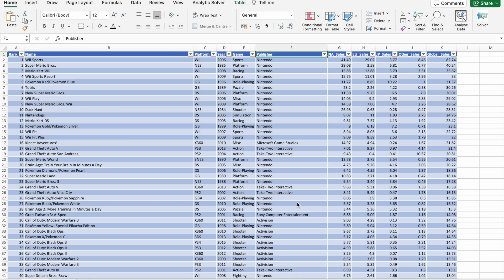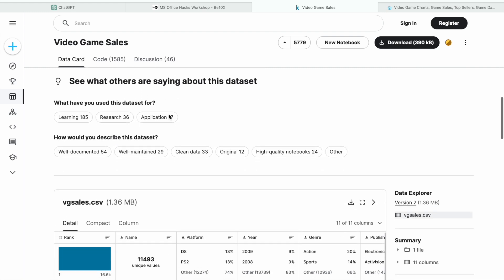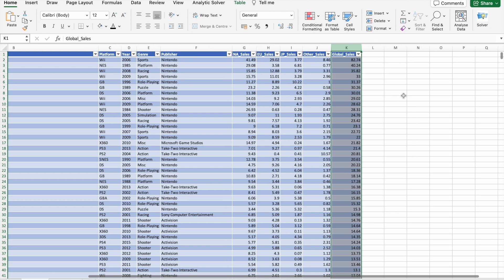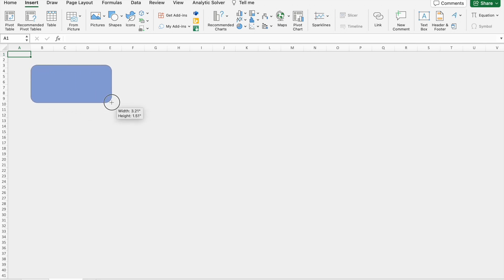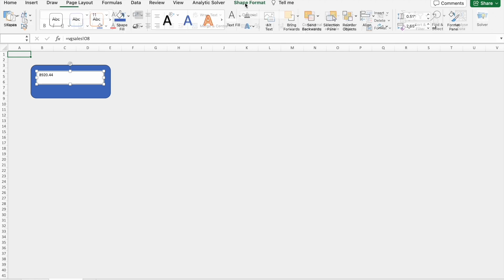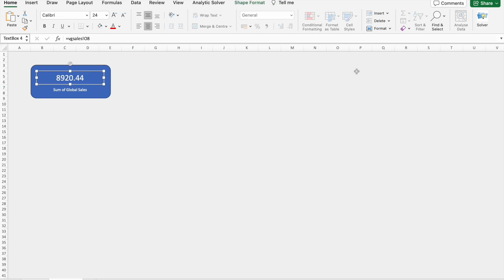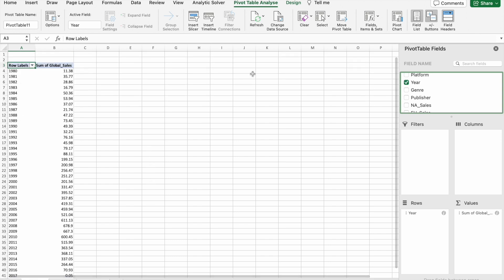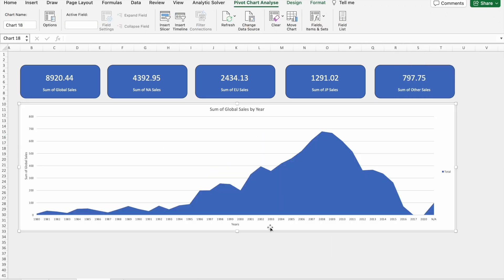How to Create Interactive Excel Dashboards with AI Tools: Design & Reporting | Be10x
*🚀 Elevate Your Excel Skills: Join Be10x's AI & ChatGPT for Office Workshop! Master AI dashboard design and reporting hacks in just 3 hours. Limited seats – become an Excel AI pro today! 📊💼* -

How to Create Interactive Excel Dashboards with AI Tools: Design & Reporting | Be10x" offers a comprehensive tutorial on integrating AI tools into Excel for dynamic dashboard creation. This Be10x guide is perfect for professionals seeking to enhance their Excel skills with advanced design and reporting techniques. Discover how to transform data into interactive dashboards using the power of AI.

Join Be10x for an in-depth journey into crafting interactive Excel dashboards using AI tools. This tutorial is tailored for data analysts, business professionals, and anyone eager to elevate their Excel dashboard design and reporting skills. You’ll learn how to leverage AI for more efficient, insightful, and engaging data visualizations.

The tutorial starts with the basics of Excel dashboard design, providing the foundation for building sophisticated and interactive dashboards. We delve into various components of Excel dashboards and reports, showing you how to organize and present data effectively to tell compelling stories.

Next, we explore the process of creating Excel dashboards, focusing on techniques to make them interactive. This includes using AI tools to automate data analysis and visualization processes, saving you time and enhancing the overall dashboard functionality.

We also provide step-by-step instructions on how to integrate AI tools into your Excel workflow. These AI functionalities not only streamline the dashboard creation process but also add a layer of advanced data analysis, making your reports more insightful and actionable.

For those interested in pushing the boundaries of Excel, this tutorial covers advanced techniques in dashboard design and data reporting. Learn how to harness AI tools to extract meaningful insights from complex datasets and present them in an easy-to-understand, interactive format.

Furthermore, the video is packed with practical examples and real-world applications, ensuring that you can apply these skills immediately in your professional environment.

Join us at Be10x for this comprehensive guide on creating interactive Excel dashboards with AI tools. By the end of this tutorial, you'll have a solid grasp of how to use AI to transform your Excel reports and dashboards, making them more effective and visually appealing.

Stay ahead in the world of business analytics and data visualization with Be10x.

Master the art of interactive Excel dashboard design with "How to Create Interactive Excel Dashboards with AI Tools: Design & Reporting | Be10x. Begin your journey to becoming an Excel and AI expert today!